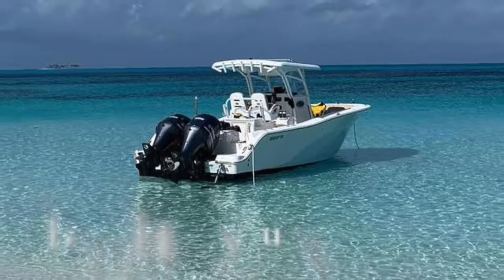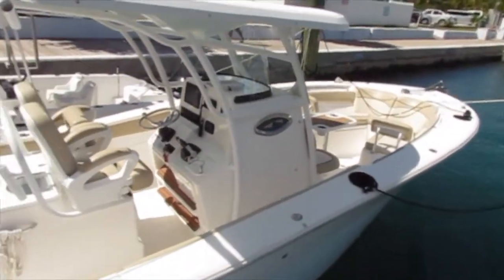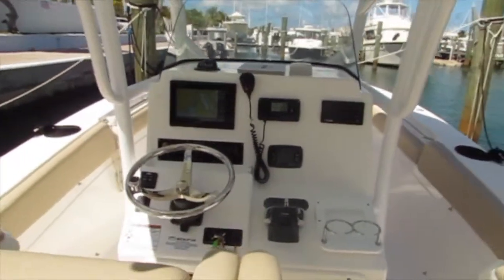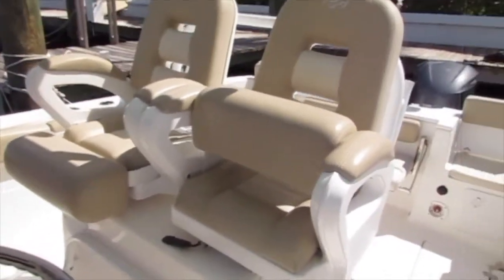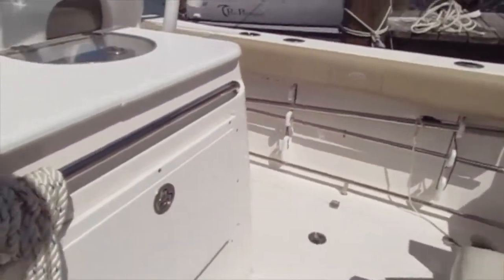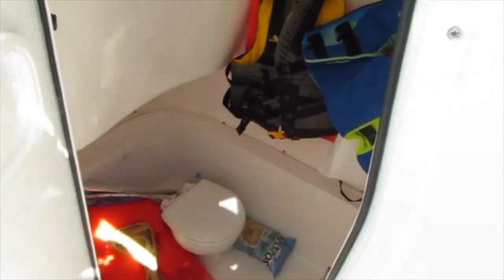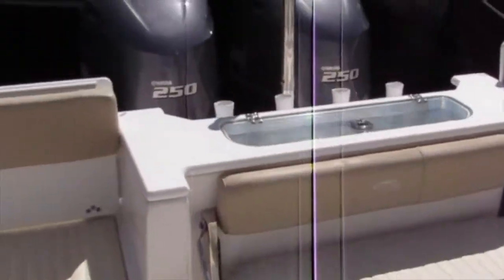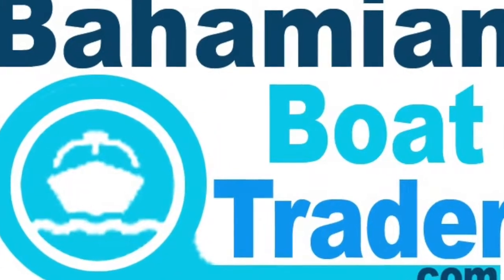SOLD! 2016 28ft Seafox Commander (check bahamianboattrader.com for alternatives)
This 2016 28ft Seafox commander 286 is powered by twin 250hp Yamaha four stroke outboards with approximately 170 hours. Electronic features include a Garmin touch screen GPSmap 7610xsv, Yamaha multi function digital gauge, digital throttles, Infinity bluetooth stereo, electronic trim tabs, VHF radio. At the bow there is an anchor windlass, forward seating,  a removable pedestal picnic table, recessed bow safety rail. Within the center console is an electric head with a sink. Side bolsters run the entire length of boat. Aa custom Eisenglass enclosure surrounds the helm and white powder coated brightwork structure of the center console in rough weather.
The aft section of the dual helm seat module contains a sink, a big live-well, and a tackle locker. A cooler is set into one side as are seawater and freshwater washdowns. Another live-well resides in the aft bulkhead. On the T-top are 7 rocket launchers and 4 more on the stern. A removable Bimini covers the entire cockpit area. In the stern a central lounge folds away into the aft bulkhead, and each corner of the cockpit has seats incorporated into openings which become transom doors when the seats are stowed. At the stern there is a towing pole for towing water toys. In the floor are two fish boxes with macerators. Four batteries are in lockers in the aft bulkhead. Cruising speed is 38 knots at 4000rpm, with a maximum speed of 56mph with a half tank and two people onboard. Two miles per gallon fuel consumption at 26 knots. Antifouling paint applied end of 2018. Serviced by official Yamaha dealership technicians. Canadian registered. Price: $139,000.